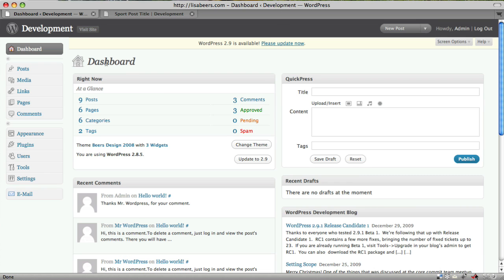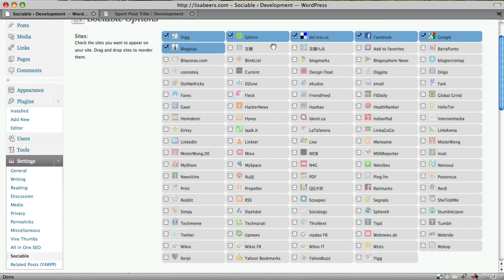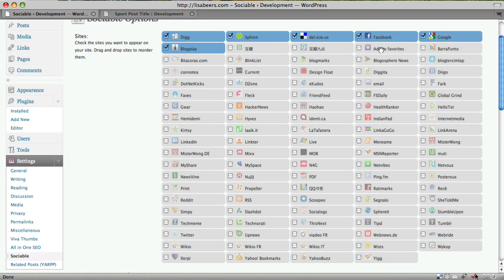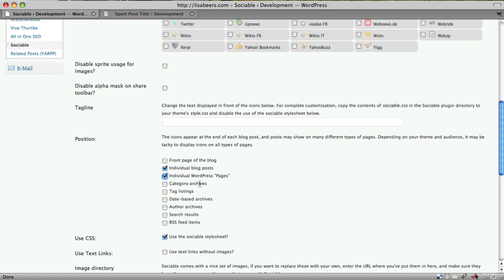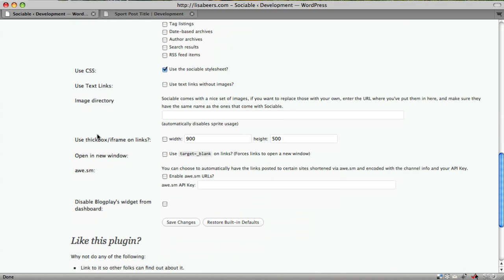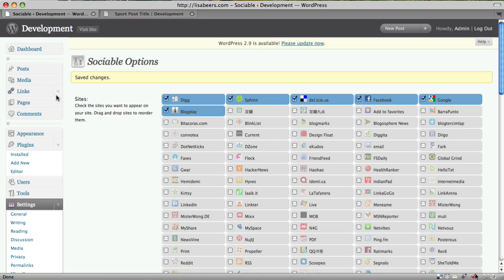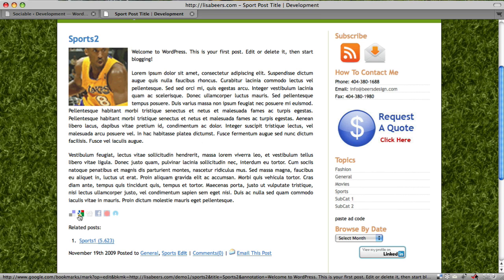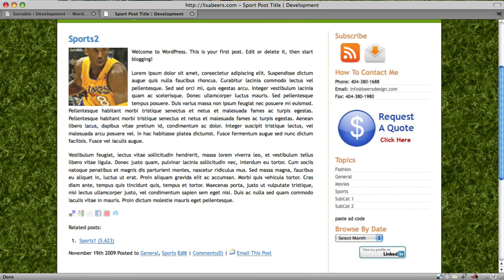Wordpress Basics - Setting Up The Sociable Plugin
This video shows you how to set up the social bookmarking plugin Sociable in Wordpress and is part of a series of training videos on the basics of using Wordpress.